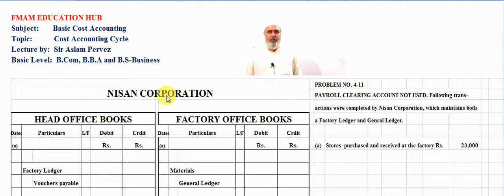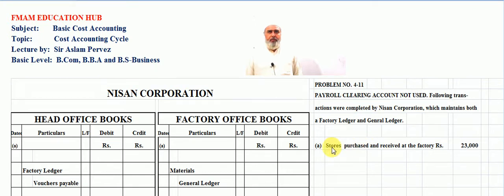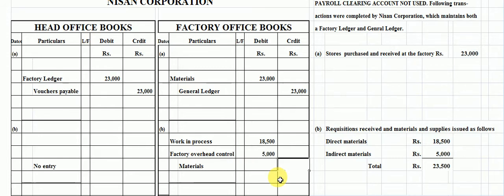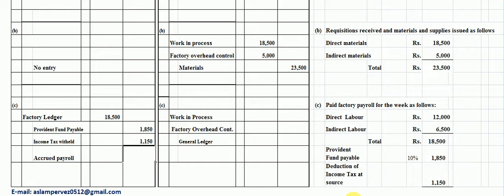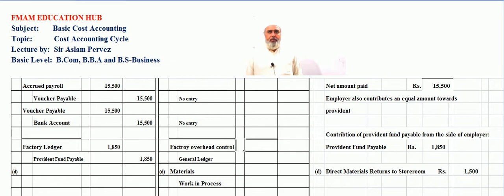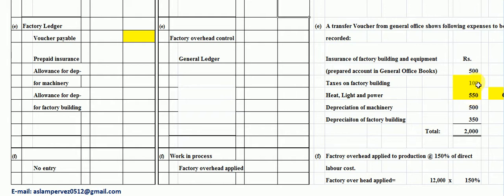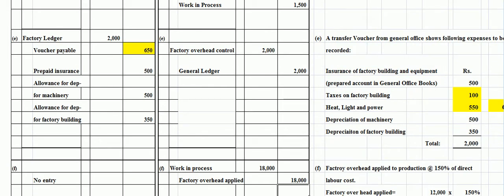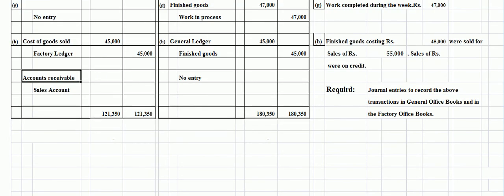COST ACCOUNTING- Ch. NO.04-C.A.C- Problem # 4-11 (C.A.C Entries) Lect.: Sir Aslam Pervez.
In this video, the factory payroll cleaning account is not used. The video is also contained to use the two separate Journals like as Head Office Books and Factory Office Books because the head office and factory office are situated at different places.